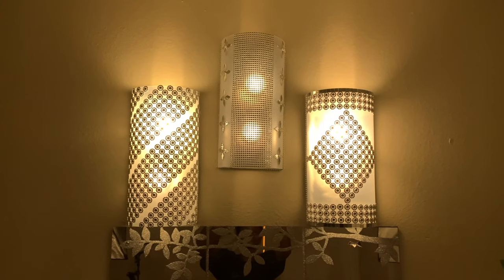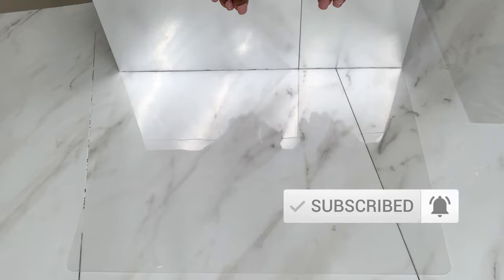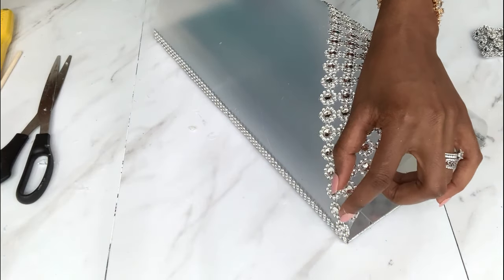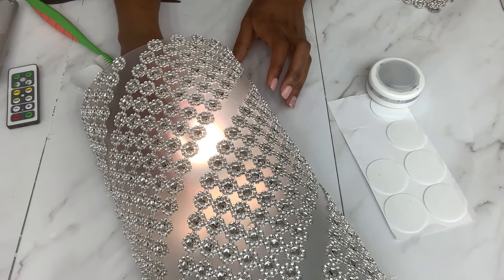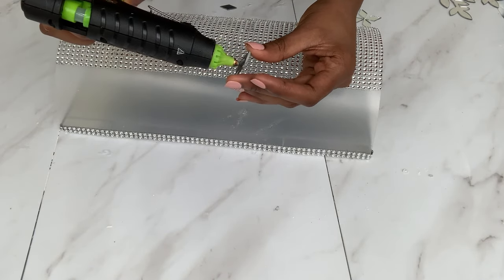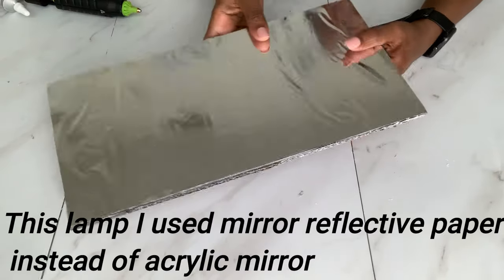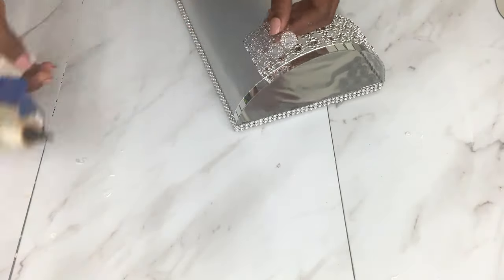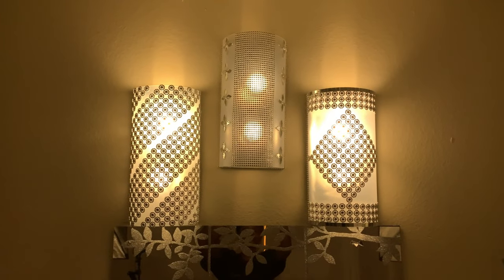Make SIMPLE WALL LIGHTS in 1 Hour Without Screws or Wiring!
In this video, I made very simple and inexpensive wall lights/lamps/sconce to light up my living room! They are easy to make and mainly used dollar tree material and recycled cardboard.
These are perfect wall lamps/sconces without wiring and no screws hence apartment/rental friendly.

Material used:
Cardboard
Glue Sticks and gun
E6000
Silver spray paint
Chopping mats from Dollar Tree
Silver bling wrap (Walmart)
Silver Flower wrap
Mosaic mirror tiles
Diamond Shaped mirrors
Remote controlled lights
Acrylic mirror sheets